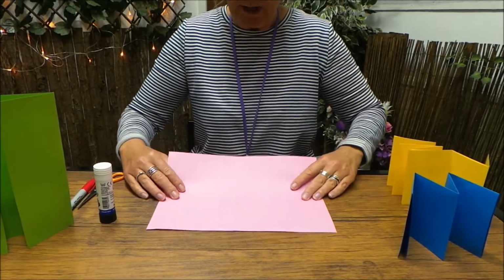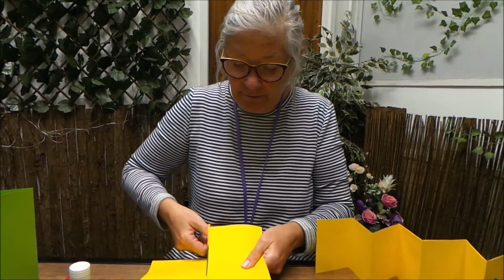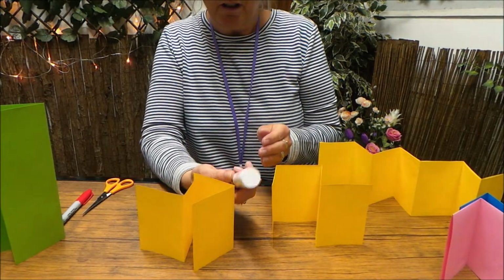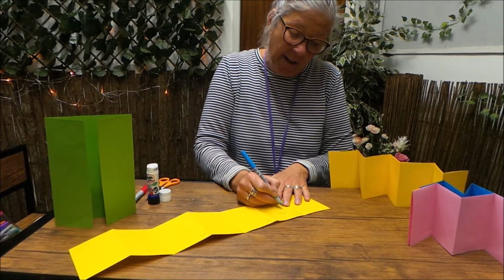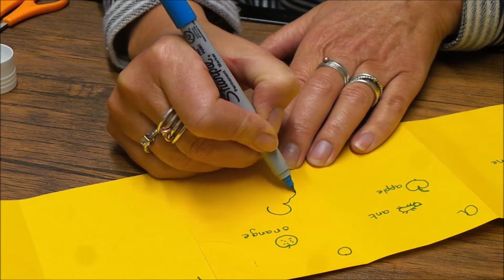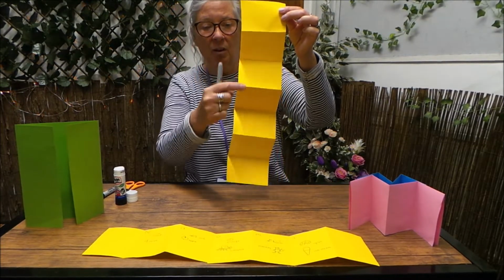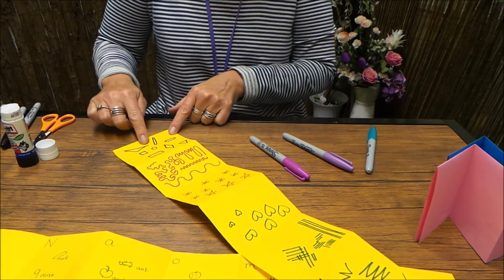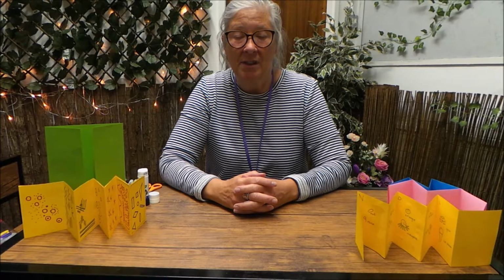THRIVE CIC - Book making with Michelle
Join Michelle in her book making craft session!